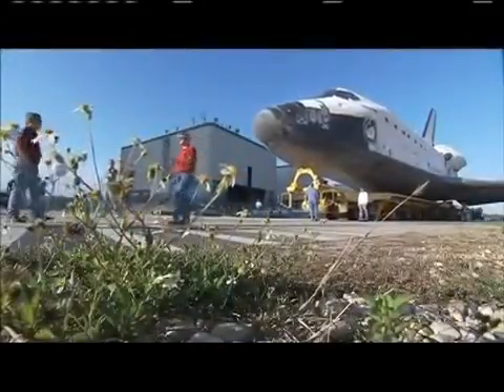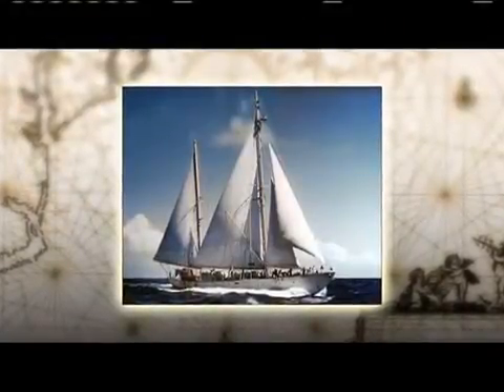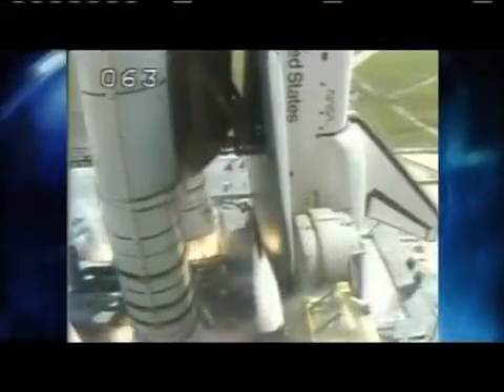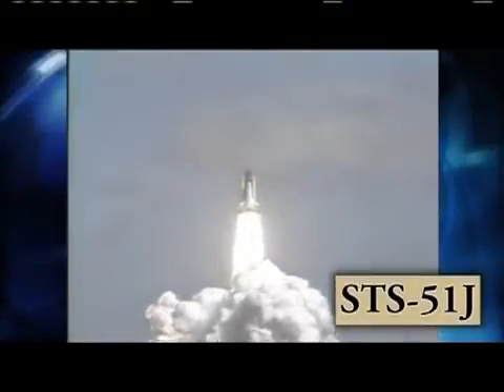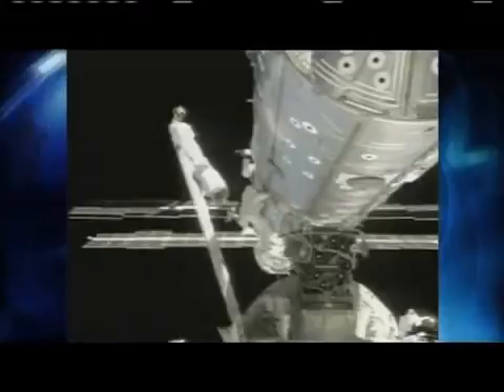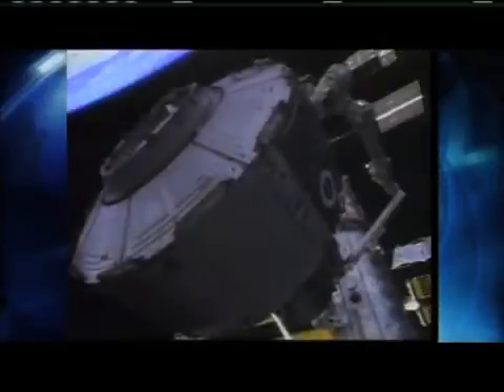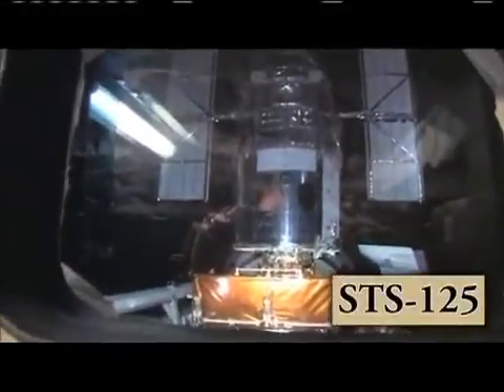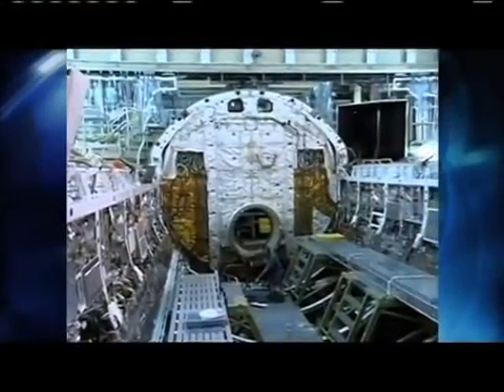The Legacy Of Space Shuttle Atlantis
Courtesy: NASA

With 32 missions and more than 25 years of service, space shuttle Atlantis has carried more than 200 astronauts and flown more than 100 million miles. Having played a pivotal role in science, exploration and building the International Space Station, Atlantis is prepared to fly its last planned mission, STS-132. Its legacy spans the years from the shuttle-Mir flights, through the construction of the International Space Station, to the final servicing mission of NASA's Hubble Space Telescope.